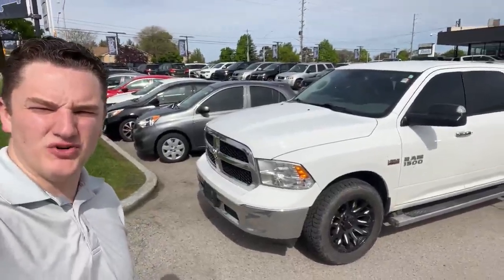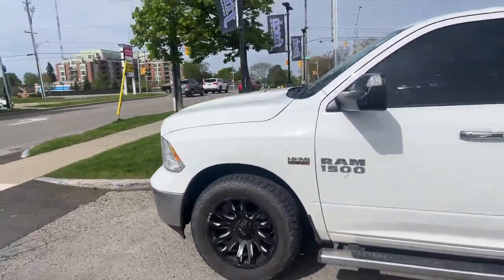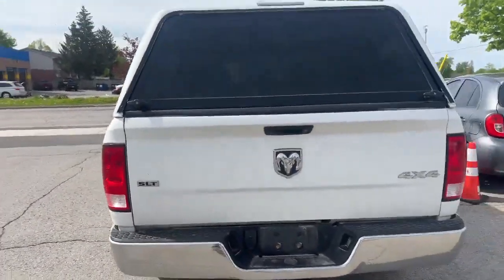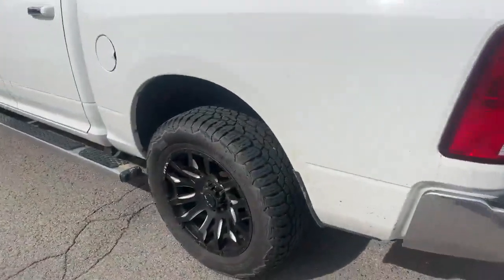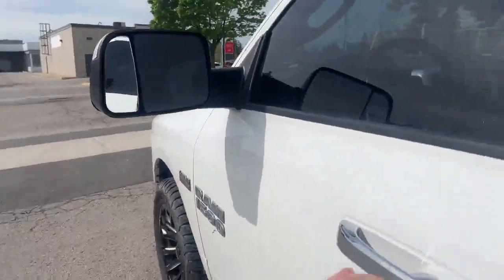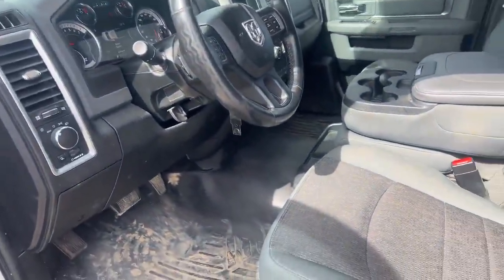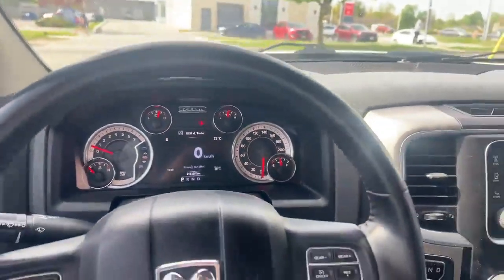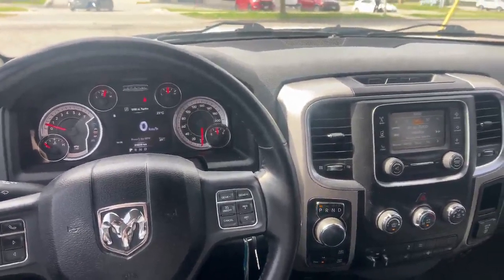2017 Ram 1500 SLT Walkaround | Finch Used Cars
Stock#: 111088